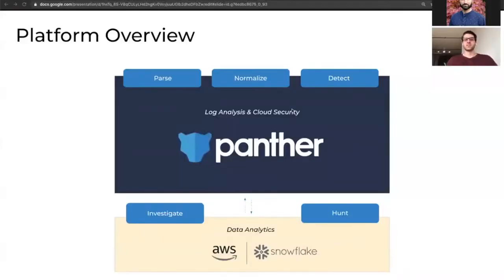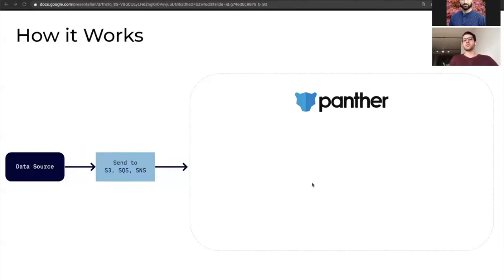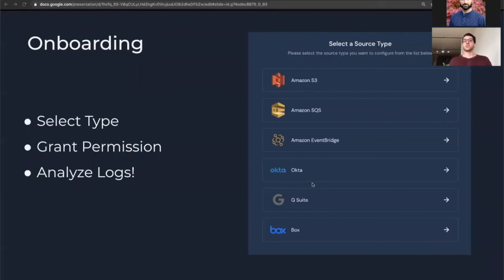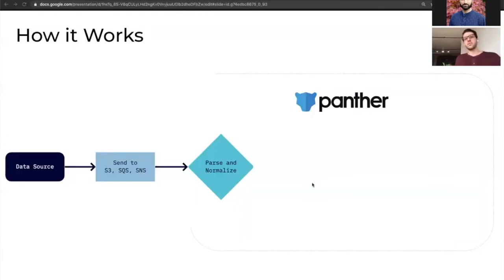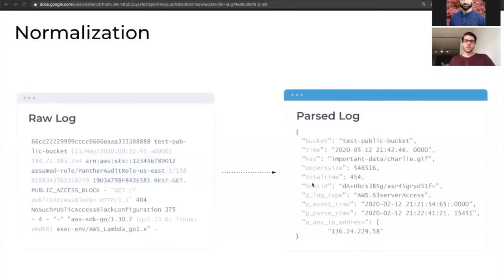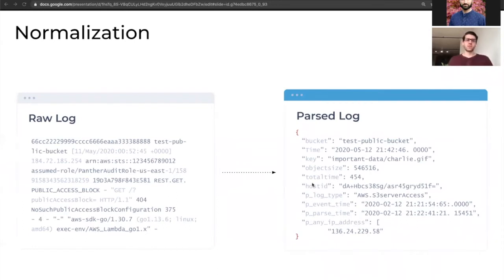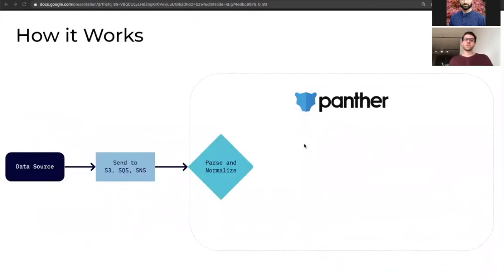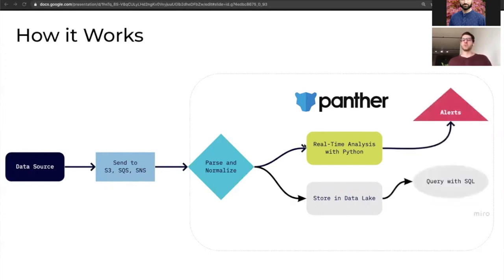Detecting Malicious Activity: An Overview of Panther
Panther centralizes and normalizes all of the security data that security practitioners care about. It provides a platform to analyze and detect malicious behaviors. In this video, we take an in-depth view of how the Panther platform works.